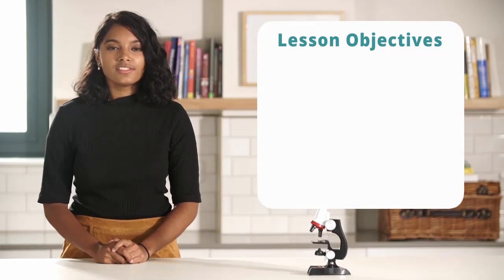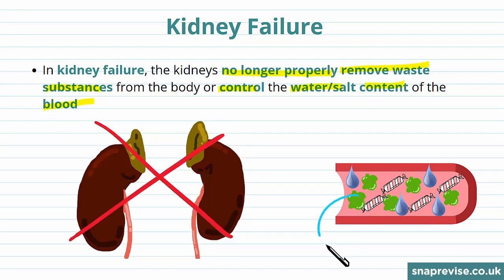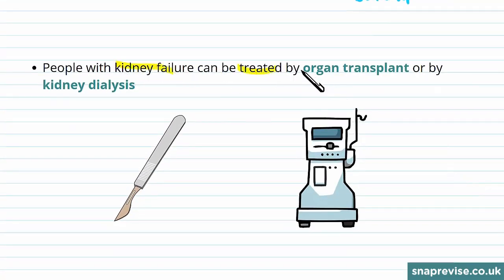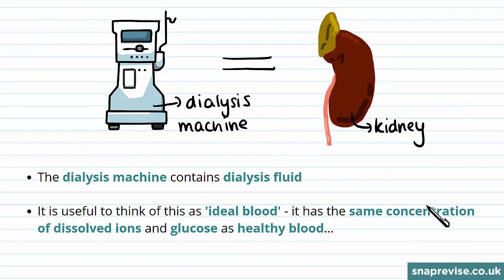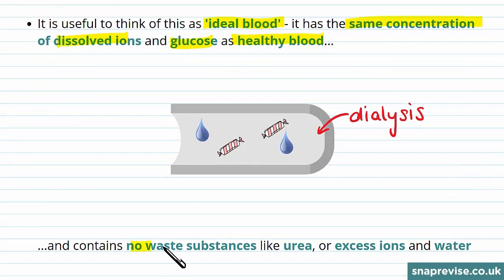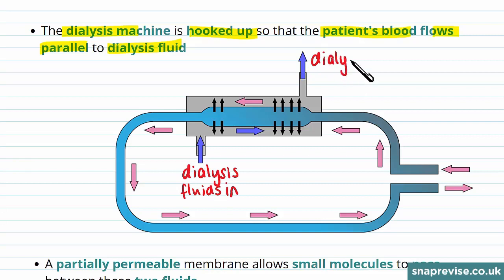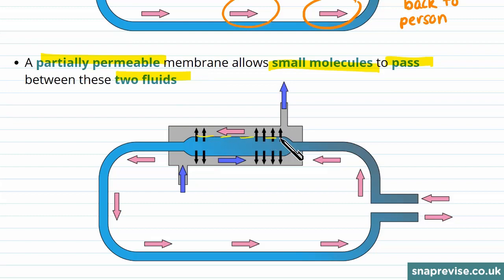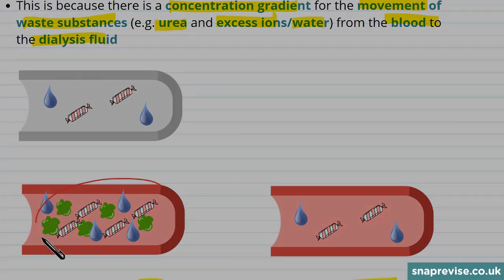Kidney Failure and Dialysis | 9-1 GCSE Biology | OCR, AQA, Edexcel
to unlock the full series of GCSE Biology & Combined Science videos created by A* students for the new 9-1 OCR, AQA and Edexcel specifications.

This video will cover Kidney Transplants from the topic Kidney Transplants.